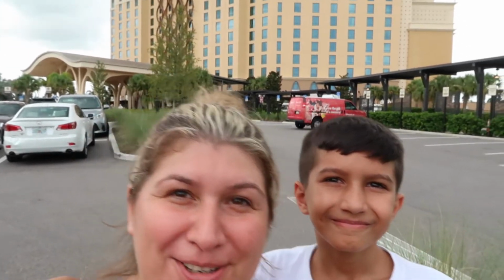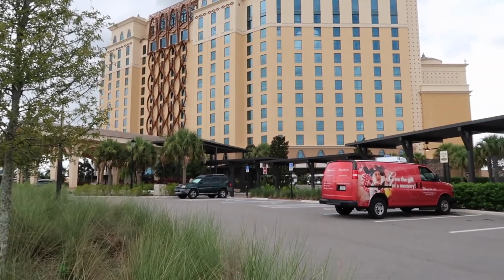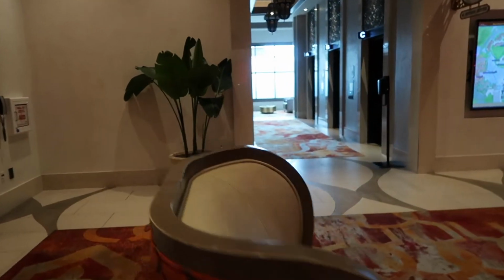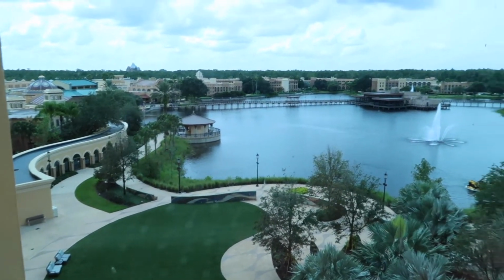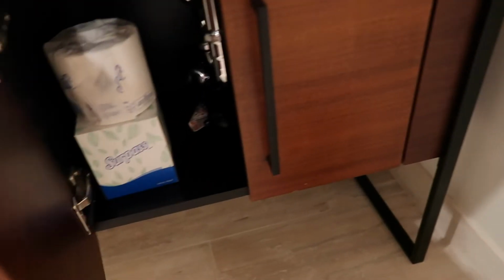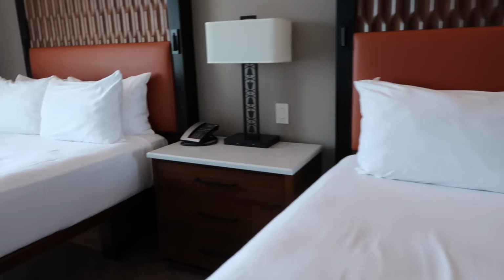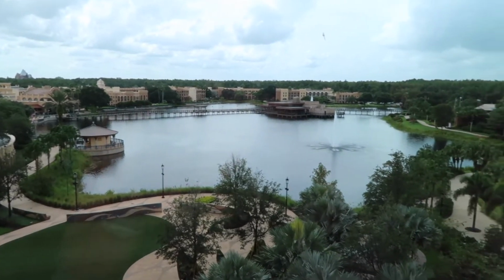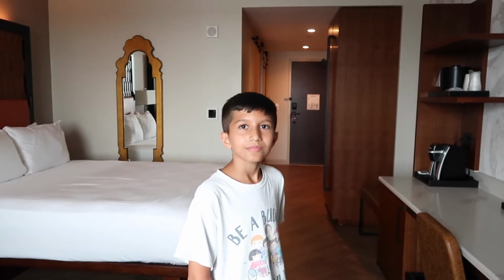GRAN DESTINO TOWER - CHECK IN AND ROOM TOUR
Hey Guys! Today we switch to a new resort! We are checking in to Gran Destino Tower!!! Wow this resort is AMAZING!

My Amazing Luggage: The link below will get you $20 OFF any luggage/bag

Packing Cubes